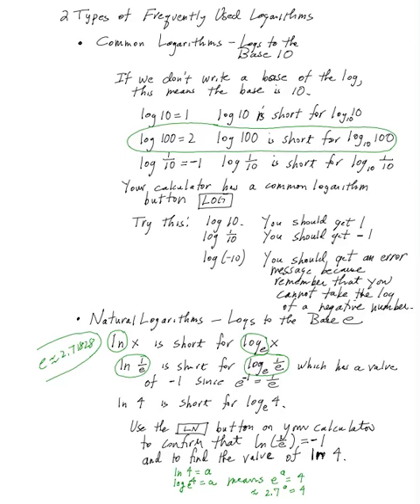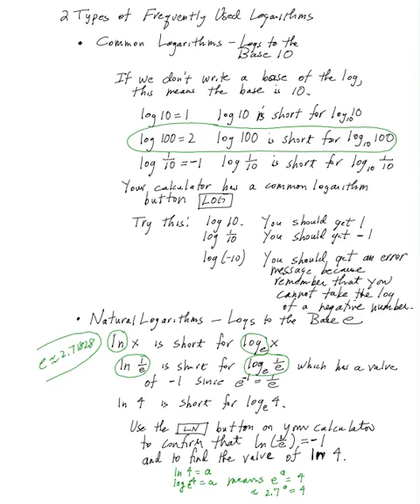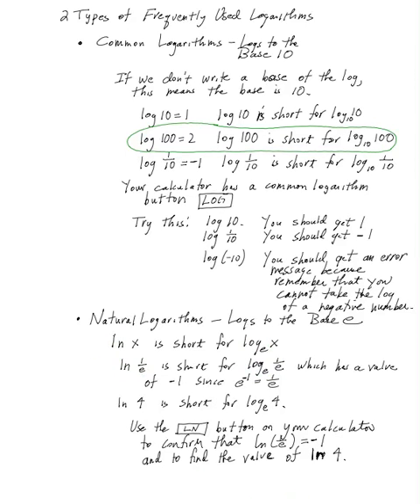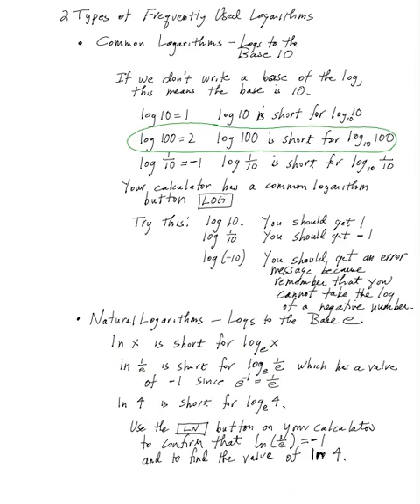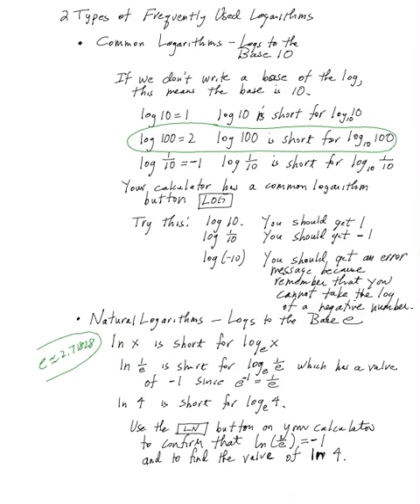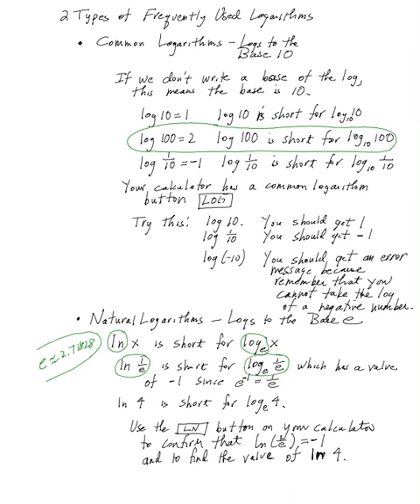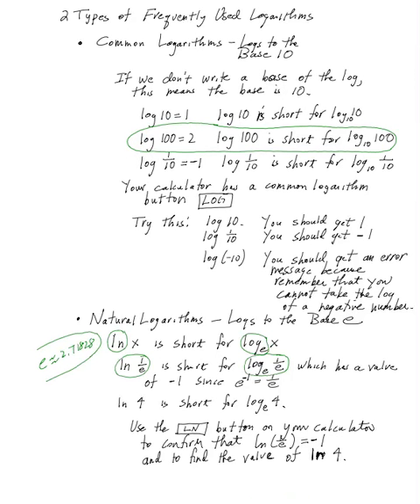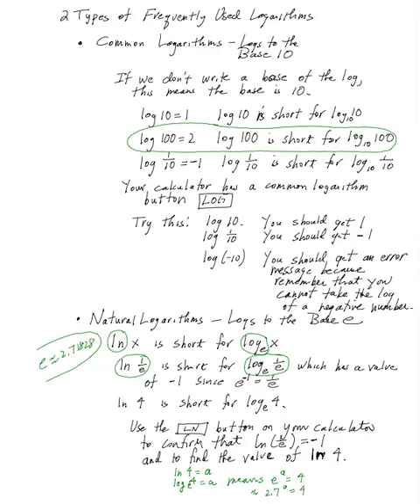Week 1 Day 4 Pencast 3